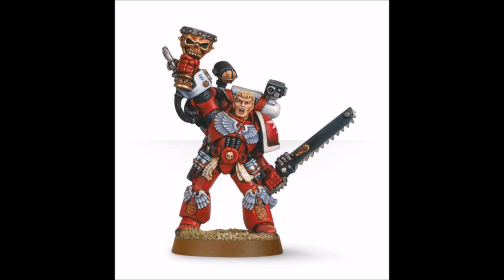BLOOD ANGELS - Corbulo Tactics - 7th Edition 2017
In this video I go over the Keeper of the Red Grail, and discuss his place on the Tabletop.